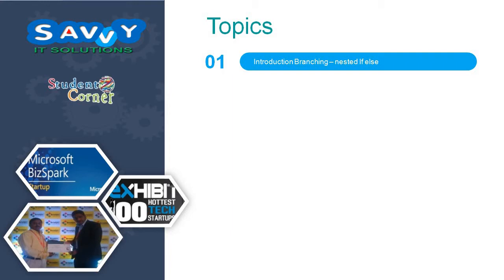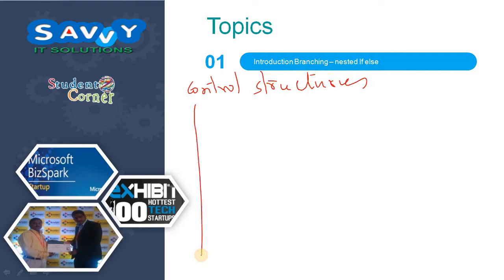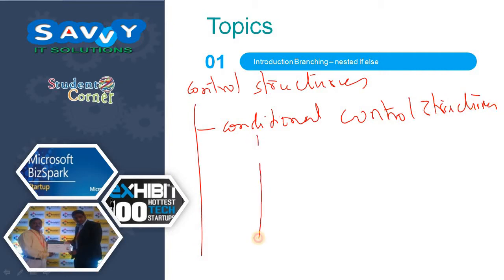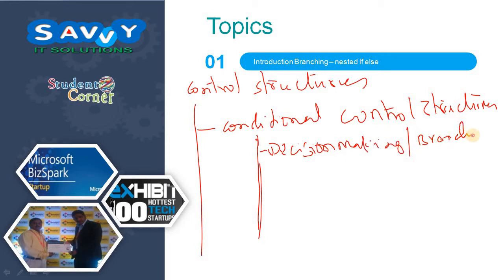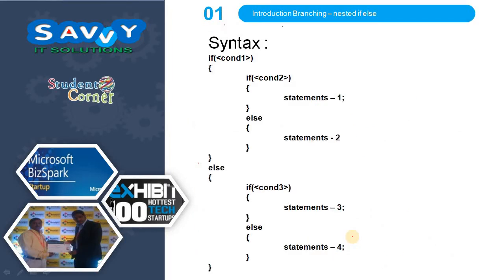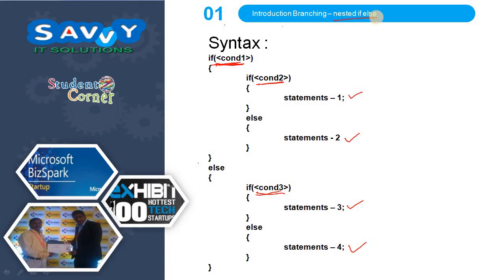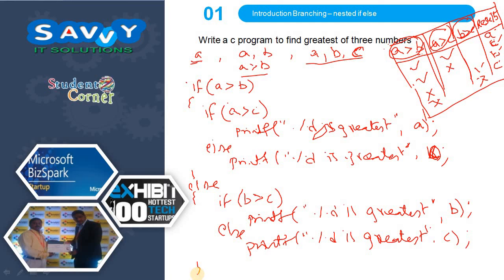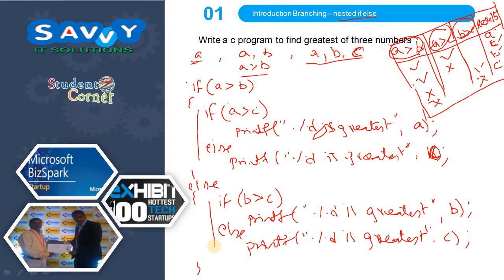[2020]-Programming in C - Control Structure - Decision Making - Nested If else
In this video we discussed about the nested if else, syntax, flow chart, example program. write a C program to find the greatest of three numbers using nested if else